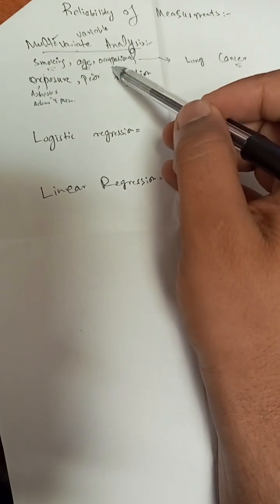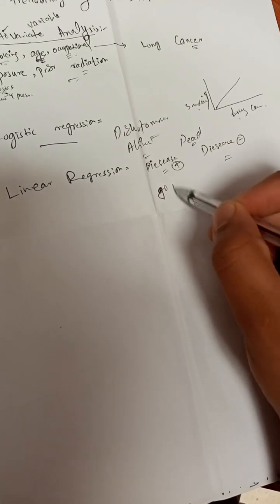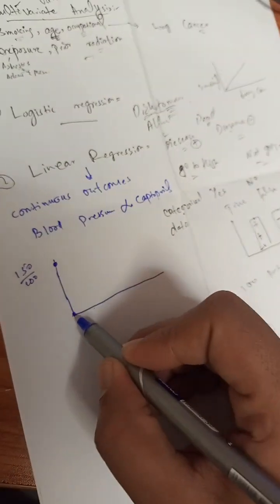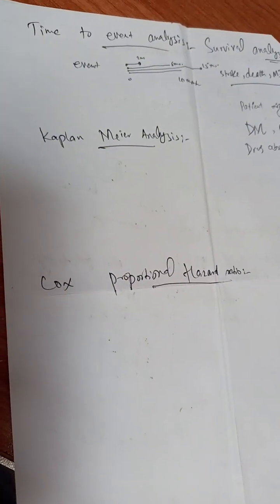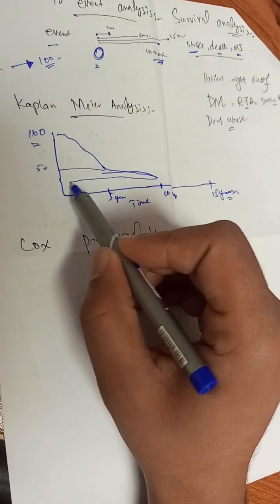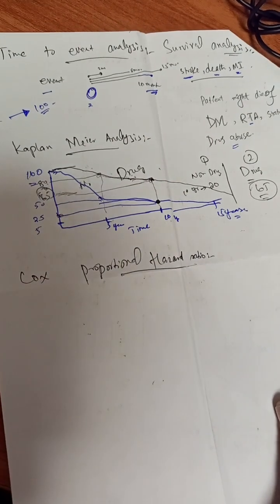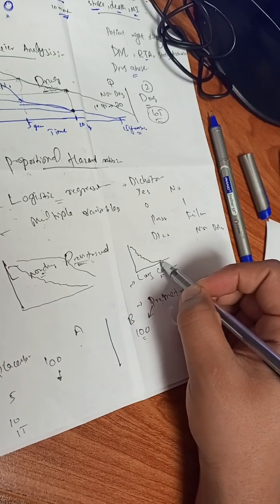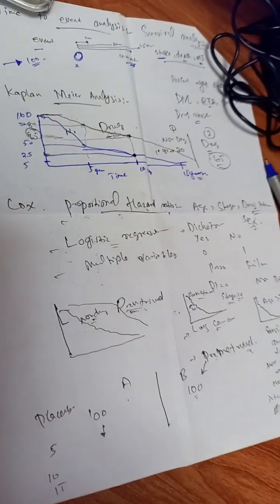Biostatistics, Multivariate analysis, survival analysis, Kaplan Meier analysis, Cox proportional ana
Have tried to discuss difficult topics of biostatistics